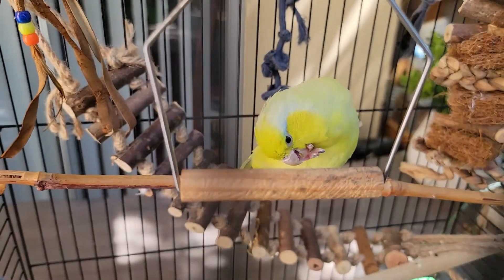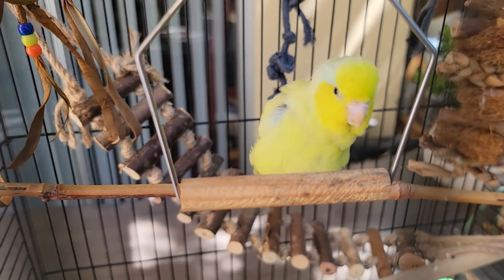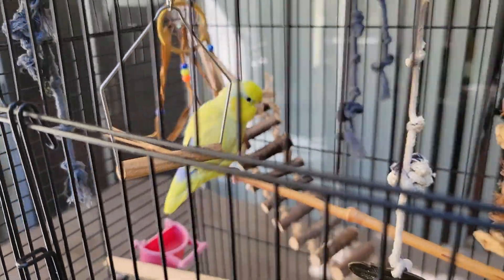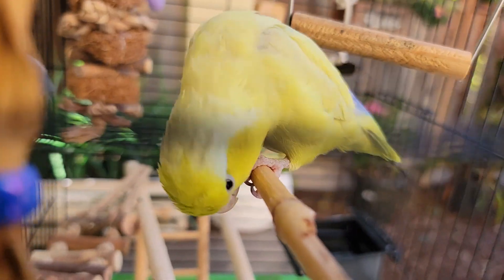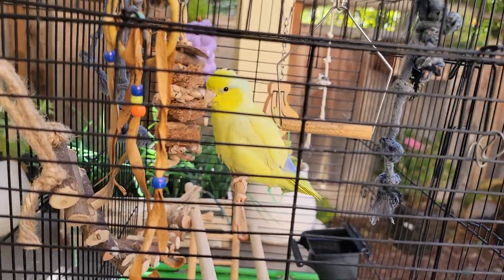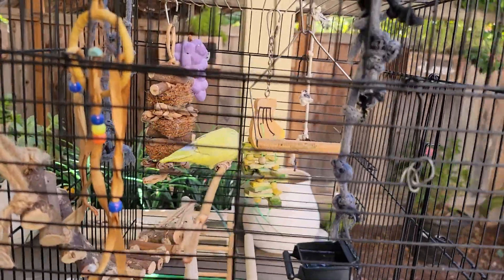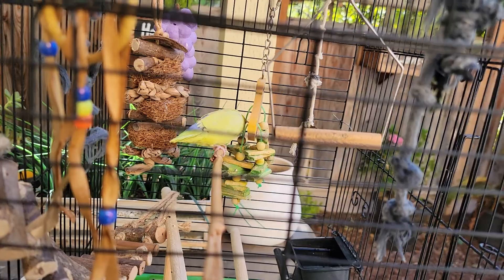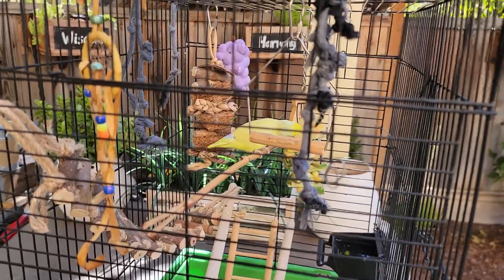LIMÓN sings...Van Halen's "Everybody Wants Some" - Don't miss tonight's GEAR & DEMOS SHOW!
Music Therapy Laz and Limón (aka Tickles) 🐦... my new little buddy,  here...
THANKS for watching our videos and don't forget to HELP us grow... SUBSCRIBE... LIKE 👍... SHARE ↗️... hit the NOTIFICATIONS BELL 🔔 (choose ALL notifications) and leave a COMMENT, ask me a Question, make a GEAR & DEMOS or a GUITAR MODS SQUAD video request and I'll do my best to respond as soon as possible!

*Channel Membership coming soon!

A Flying Pickle Productions ©

Hey hey everybody. Limón, my new little buddy, was singing up a storm out here so I thought I'd try to capture him tweeting and tweeting away… sounded like Van Halen's "Everybody Wants Some" to me but maybe I'm just crazy! 🤪

Come check us out tonight on the GEAR & DEMOS SHOW... we'll be demoing the Vega-Trem recently installed into my Silver Burst Fender Meteora, as well as, an unboxing of 2 really cool custom straps coming from our friend Louis at Fairfield Guitar Co! I'm really looking forward to hanging out with you all tonight, it's gonna be a blast!

Have a question or comment?

If you haven't seen some of my previous shows like, GUITAR MODS SQUAD Live Streams, Shop Your Mom & Pop Music Shop Episodes, NAMM Show coverage, Guitars and Grub Episodes, Stealth Gear Demos, Original Music etc, etc... go check those out at the Playlist Section of this Channel.

And... when you get really bored...🤪... you can go check out some of my other friends at their channels, too... here's some of the influencers of my crazy guitar modding and G.A.S. (that's Gear Acquiring Syndrome) ... like my friend.

Johnny Beane at his awesome channel...

And there's my Canucklehead brother from the Great White North of  Canuckistan (that's Canadia for the uninitiated)...

Phil Mcknight's another early influencer of my YouTube channel, my G.A.S., and of course Modding Guitars! Check out his series  called Sharpen My Axe. Phil's awesome videos give me the confidence to try all this crazy stuff!

Ben and Phil greatly influenced my interest in LPD Pedals... if you haven't discovered them yet... Oh boy... get your wallet out and ready!

And of course there are many, many, many... other YouTube Influencers out there giving me G.A.S. here are a few more if you haven't yet discovered them ...

And don't forget my buddy Jeff's channel, The Metal Head Hippie, if you want to listen to some cool covers and original music by this awesome musical community ...

Hope this home studio and guitar journey of mine spurs others to do the same!

Thanks again for watching... and remember... The Secret to Tone is in the Mind...
But the Feel comes from the Heart...
Put them together and make some music, man! Rock On!